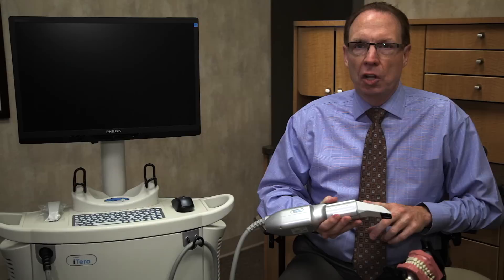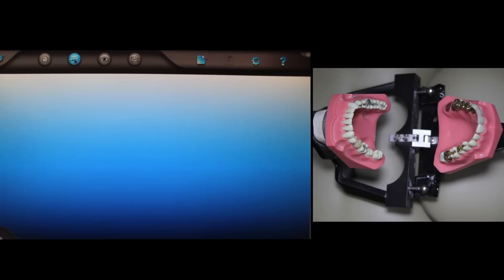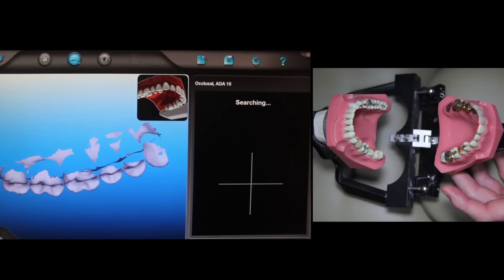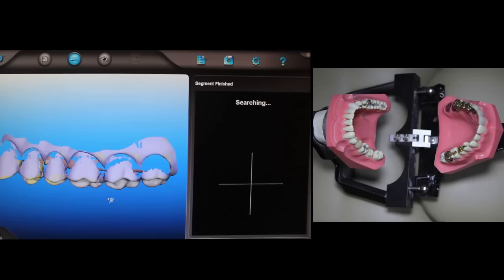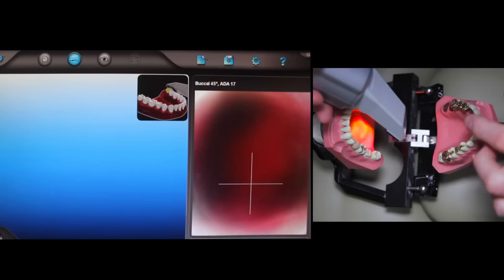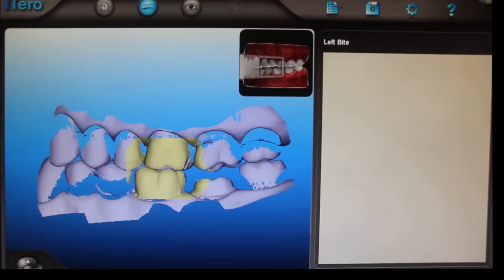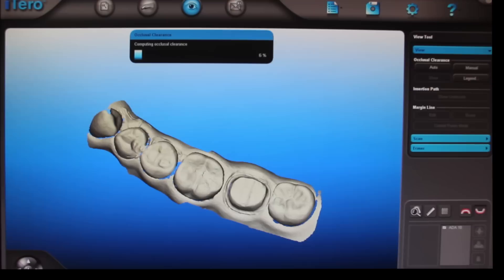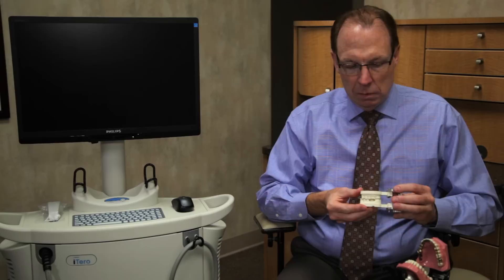iTero Digital Scanner Demonstration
Dr. Steven D. Wegner, DDS introduces the new iTero Digital Scanner now available at his dental practice. The iTero Digital Scanner uses three-dimensional scanning technology to give a model of your teeth for Dr. Wegner to use to build your crowns, bridges and veneers. This new tool can eliminate the need for traditional impression material, and provides a much more precise and pristine model to work with. It provides patients a crown that fits better, looks better, and lasts longer - resulting in a much better investment in your oral health.